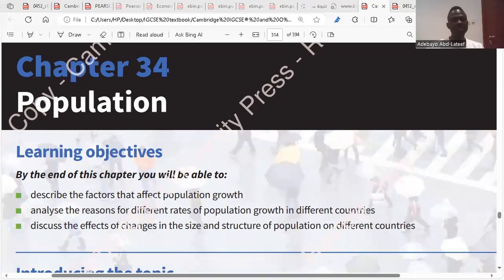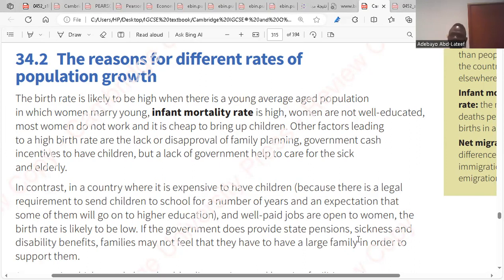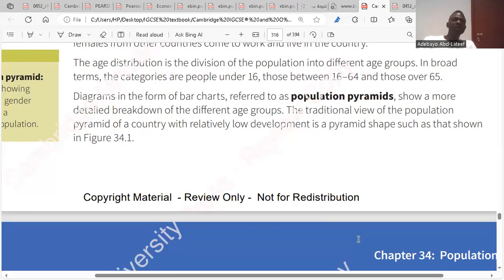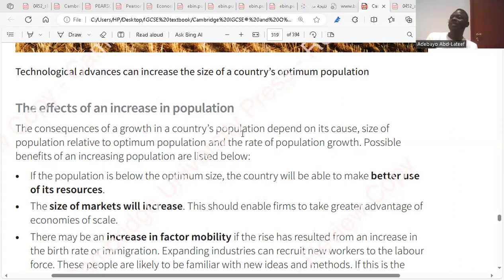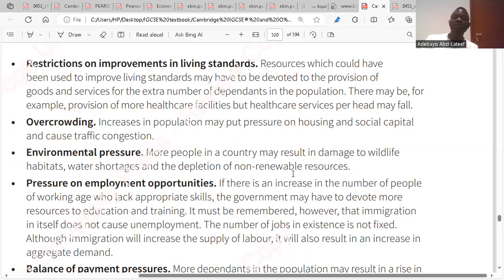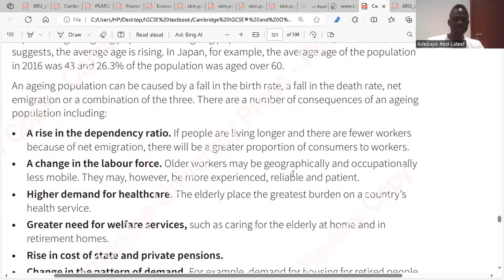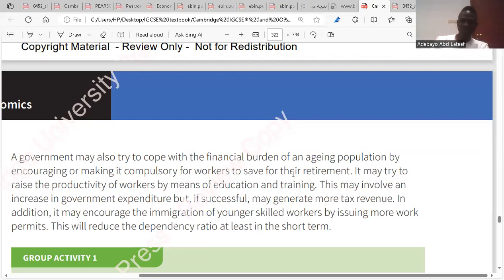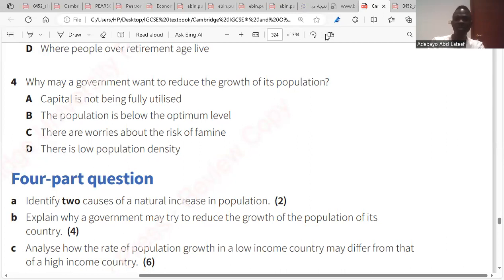Economics IGCSE (Population)